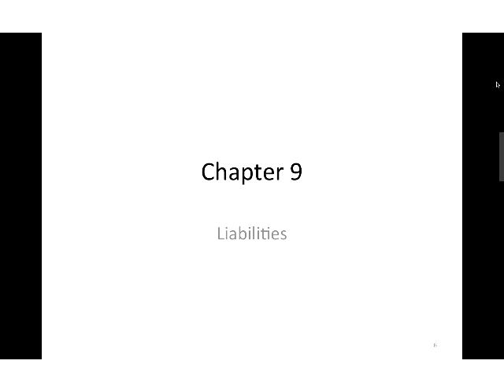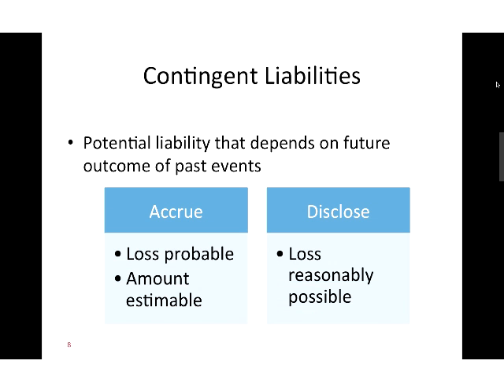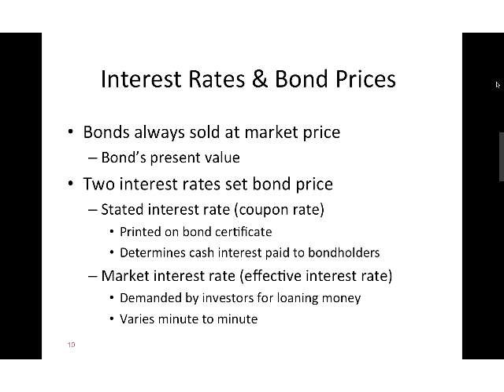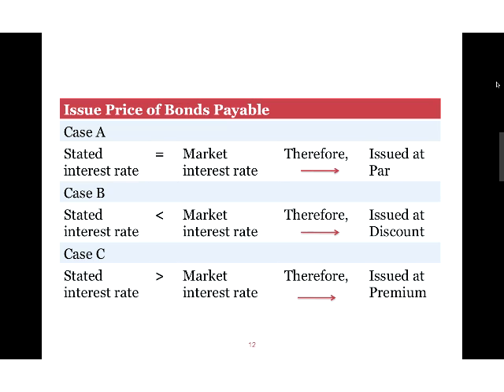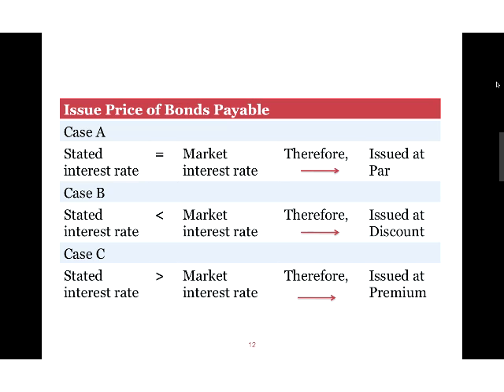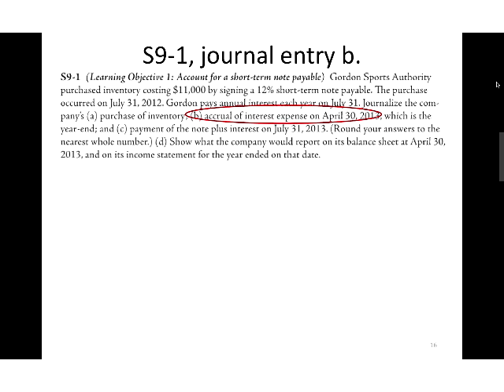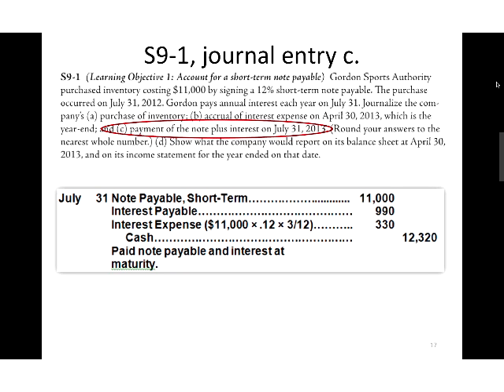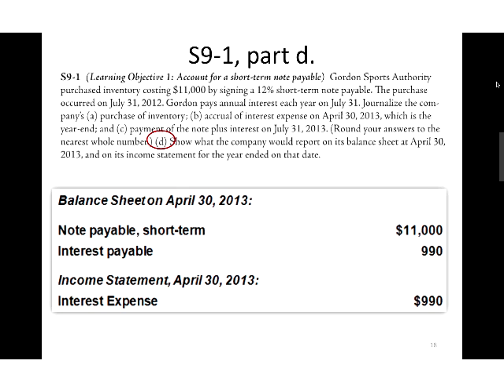Class on Thursday, April 3, starts chapter 9